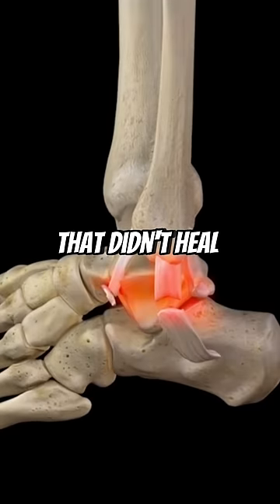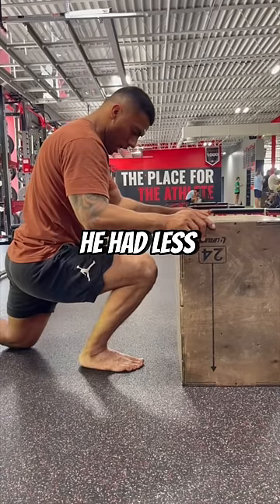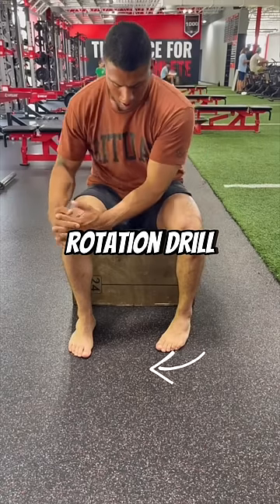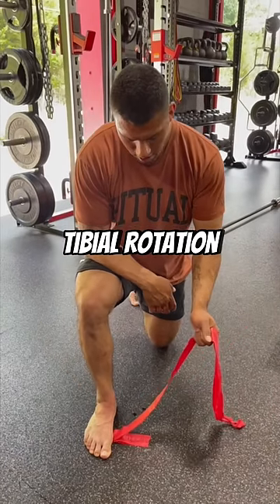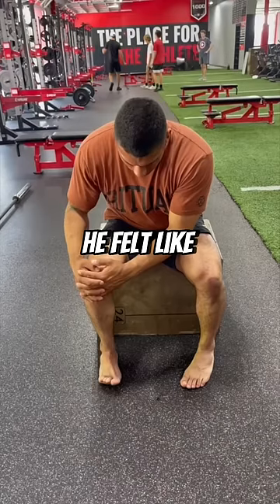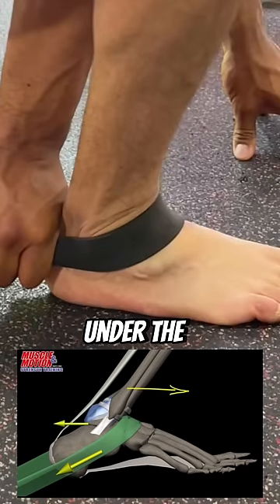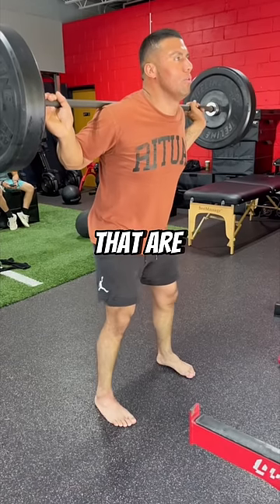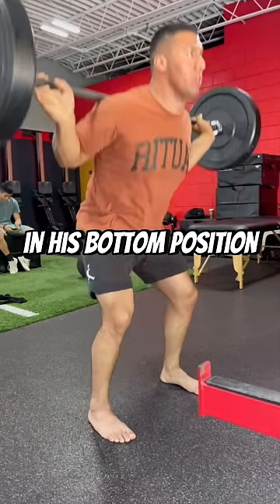How To Fix An Ankle Sprain!